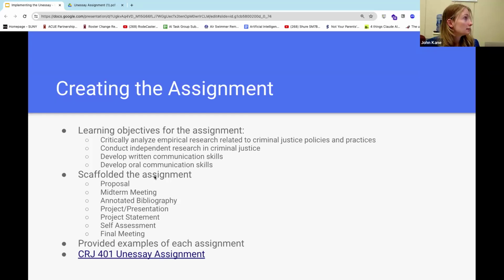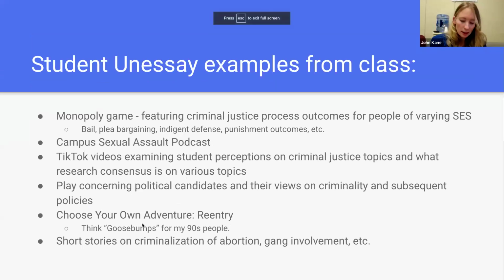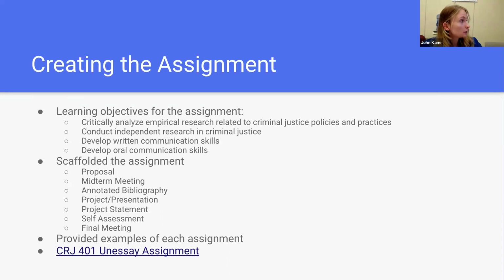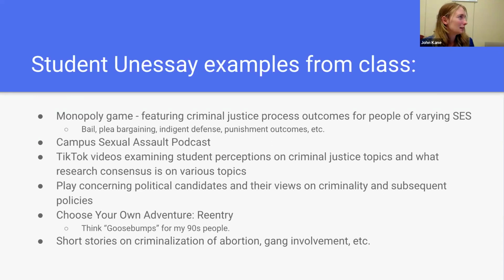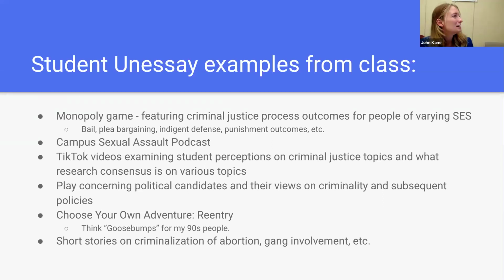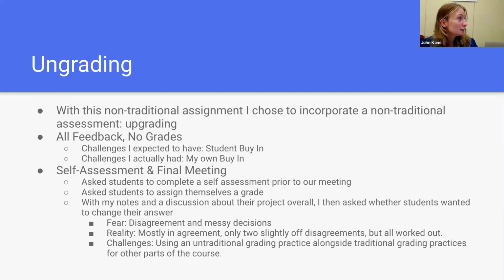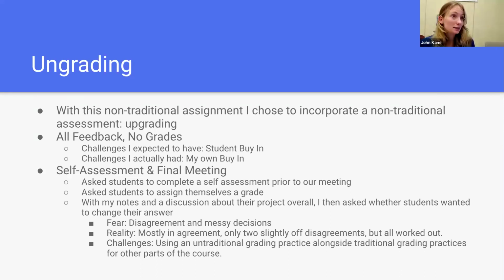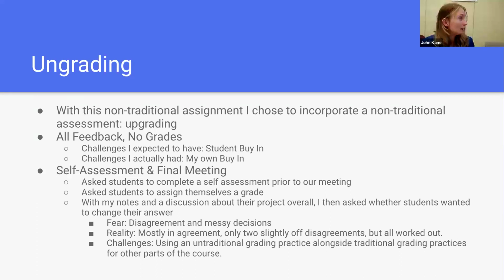Session 39: Unessay Assignments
Presenter: Maggie Schmuhl

Taking a leaf out of Jessamyn Neuhaus’ book, this session discusses the implementation of the Unessay in a seminar style course, in lieu of a traditional paper and oral presentation. In an unessay, students select a topic that is of interest to them, related to course content, and communicate the synthesis of that research in any way they choose. In this breakout session, we’ll discuss some of the successes and challenges in the assignment, lessons learned, and share some of the students’ work.